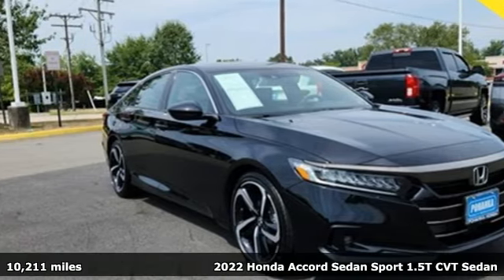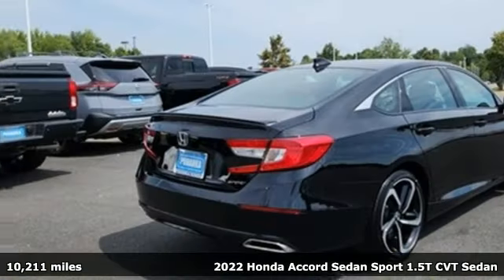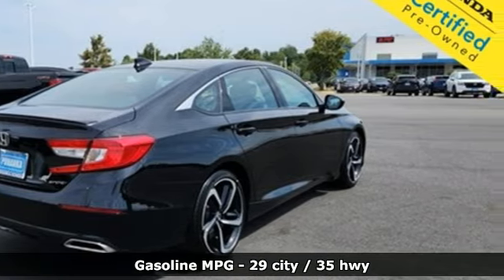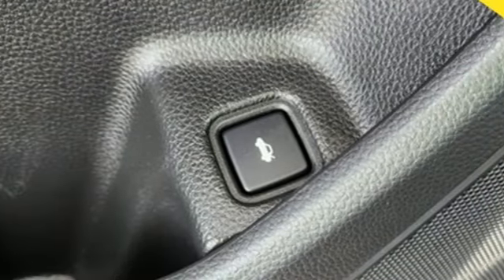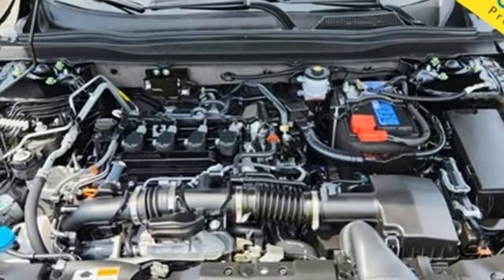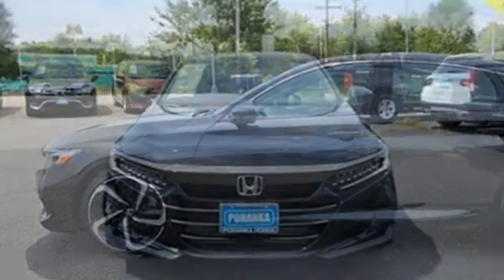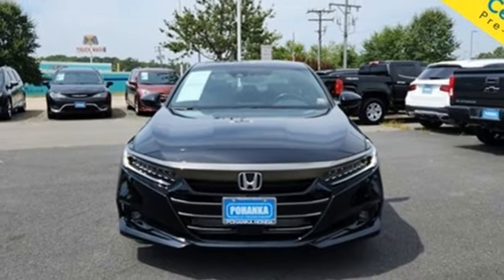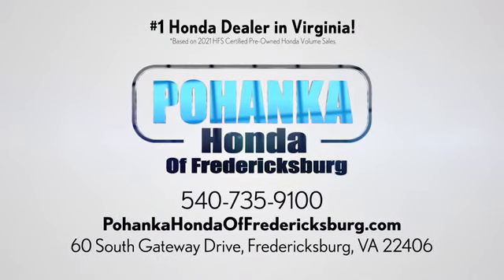Used 2022 Honda Accord Fredericksburg VA Richmond, VA 23F149 - SOLD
Year: 2022
Make: Honda
Model: Accord
Trim: Sport
Engine: 1.5T I4 DOHC 16V Turbocharged VTEC
Transmission: CVT
Interior: Black
Mileage: 10211
Stock #: 23F149
VIN: 1HGCV1F39NA117875
Certified. CARFAX One-Owner. Clean CARFAX. Nh-731p 2022 Honda Accord Sport FWD CVT 1.5T I4 DOHC 16V Turbocharged VTECbrHondaTrue Certified Details:brbr * 182 Point Inspectionbr * Roadside Assistancebr * Limited Warranty: 12 Month/12,000 Mile (whichever comes first) after new car warranty expires or from certified purchase datebr * Transferable Warrantybr * Vehicles purchased within New Vehicle Limited Warranty period: extends New Vehicle Limited Warranty to 4 years*/48,000 miles*. Honda Care Motor Club Partner for 1 year/12,000 miles. Up to two complimentary oil changes within the first year of ownership. SiriusXM 90-Day Trialbr * Vehicle Historybr * Warranty Deductible: $0br * Powertrain Limited Warranty: 84 Month/100,000 Mile (whichever comes first) from original in-service datebrbr29/35 City/Highway MPGbrbrbrWe make every effort to provide accurate information but please verify options and price with management before purchasing. All vehicles are subject to prior sale. All financing is subject to approved credit. Dealer installed options are additional. Stock photo colors, options and trim levels may vary. Not responsible for typographical errors. Published prices subject to change without notice to correct errors and omissions or in the event of inventory fluctuations. Vehicle offers/prices & internet price quotes valid for 48 hours from initial posting date, subject to change by dealer/manufacturer without notice. Vehicles may be in transit to dealer. Vehicle photos may not match exact vehicle. Please call to confirm availability status. All prices exclude taxes, title, license, and dealer processing fee of $989.00. NHTSA Government 5-Star Safety Ratings are part of the U.S. Department of Transportationa€TMs New Car Assessment Program Model tested with standard side airbags (SAB). **Based on model year EPA mileage ratings. Use for comparison purposes only. Your mileage will vary depending on driving conditions, how you drive and maintain your vehicle, battery pack age/condition, and other factorS.

Address:
60 South Gateway Drive